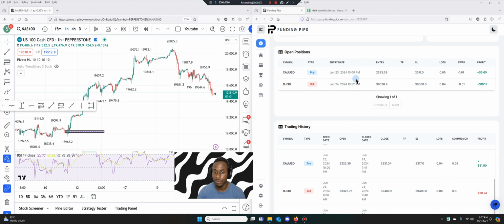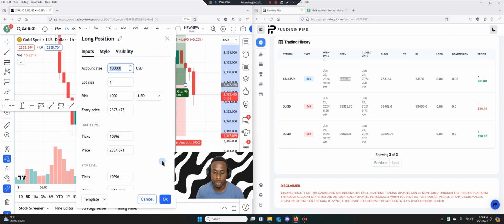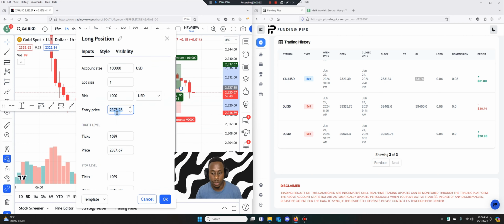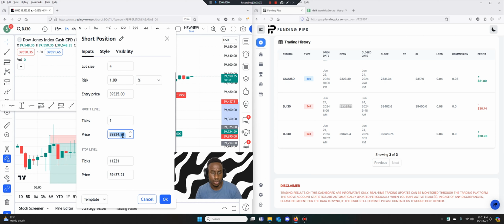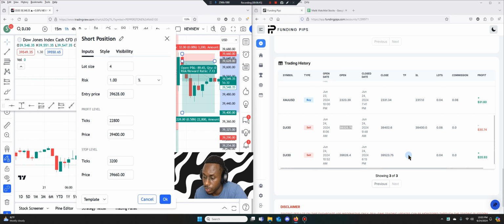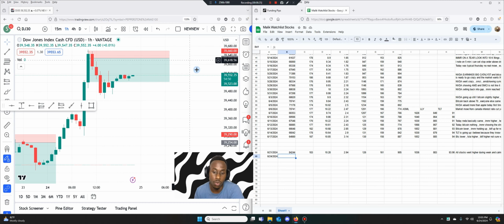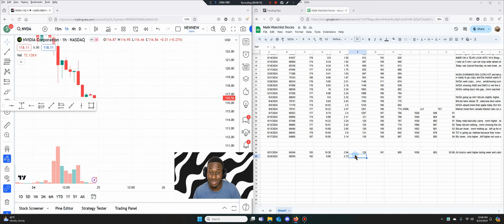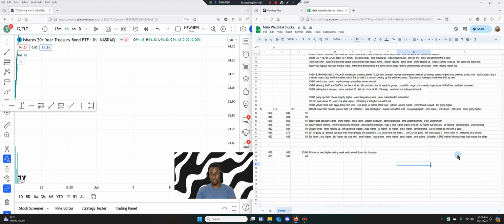DAY 18 Market Sell off week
In today’s trading update, I delve into the current weakness across the market and highlight NVIDIA's noticeable decline. I also recount the results of my three recent trades: one hit a stop loss while I managed to secure partial profits on the others, strategically reducing my risk and exposure. Throughout the video, I provide insights into my entry tactics and share thoughts on potential trading opportunities for the week ahead. Whether you’re looking to refine your own strategy or just interested in market dynamics, this analysis will give you a practical perspective on handling volatility and making informed decisions.

🔍 Key Points Covered:

    Market Overview: Discussion on the general market weakness and the specific downturn in NVIDIA’s stock performance.
    Trade Recap: Detailed breakdown of my three recent trades, including risk management strategies and outcomes.
    Strategic Entry Insights: Sharing effective entry points and how to identify them during uncertain market conditions.

💡 Strategic Insights:

    Managing Risk in Volatile Markets: Tips on how to adjust stop losses and take partials to protect investments during downturns.
    Anticipating Market Movements: Predictive analysis for upcoming trading opportunities based on current market trends.

💬 Viewer Engagement:
How do you adjust your trading strategy during market downturns? What measures do you take to manage risk and capitalize on volatility? Let's discuss in the comments below!

Your engagement is crucial as we explore these complex trading environments together.

Your insights and experiences enrich our discussions. Share your thoughts and join our growing community of proactive traders seeking to enhance their market understanding.
Unlock Your Trading Aspirations with Funding Pips: Your Gateway to Prop Firm Success. Explore Now:

📈 Check out my favorite stock trading charts on Trading-view and get a subscription